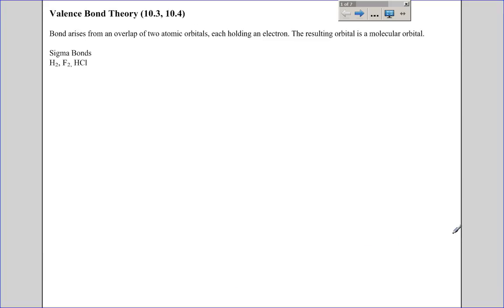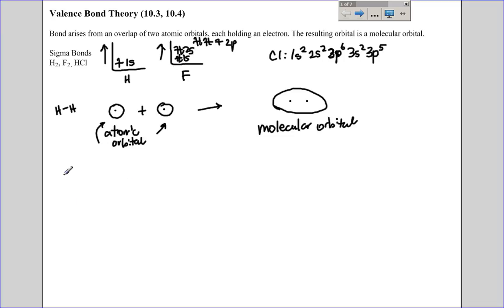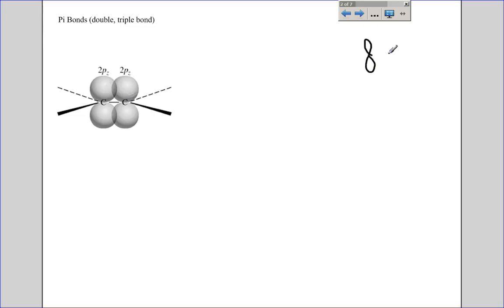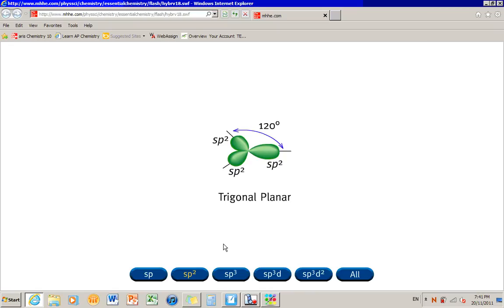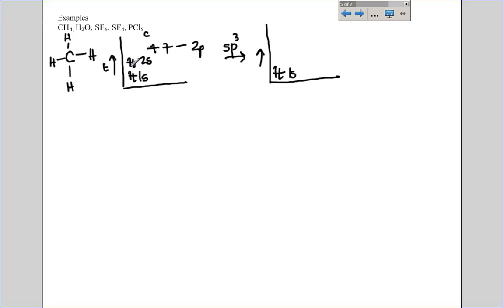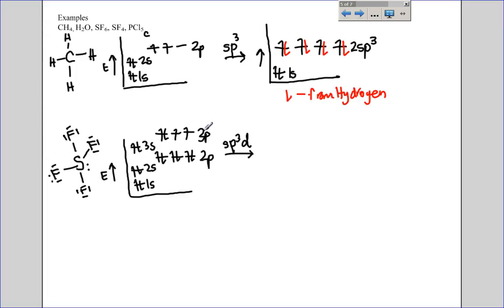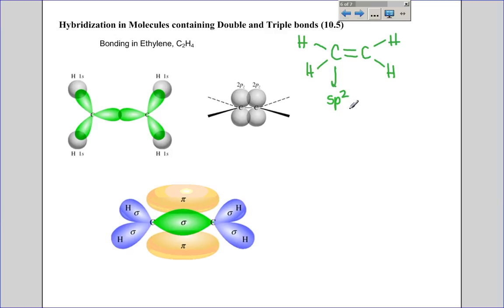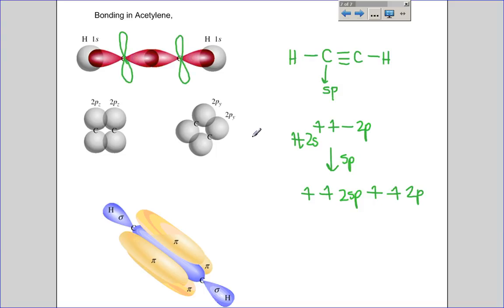Valence Bond Theory